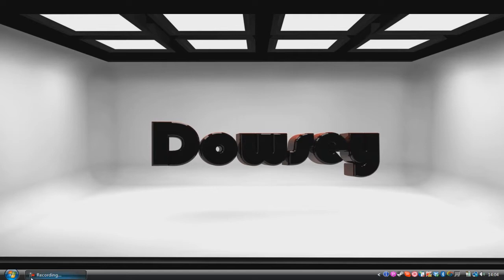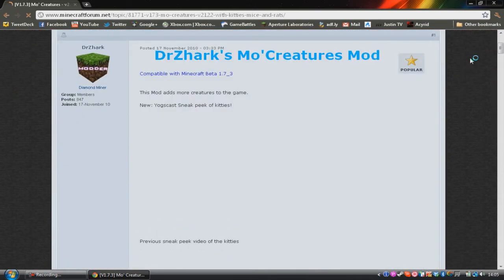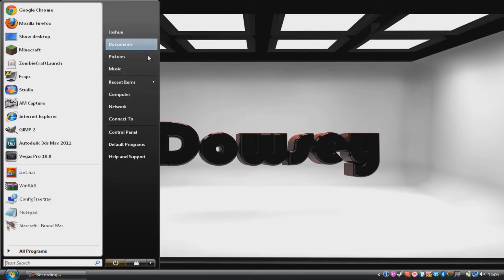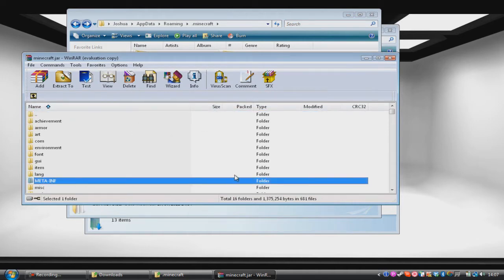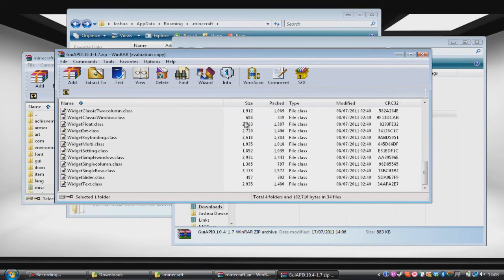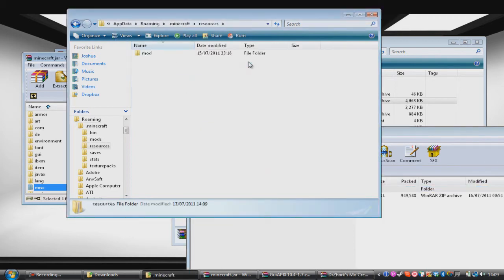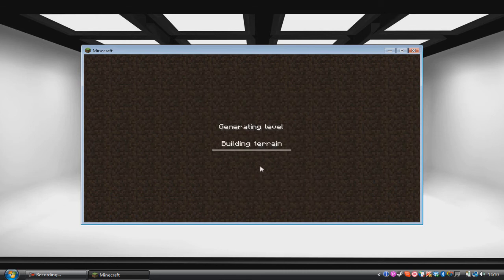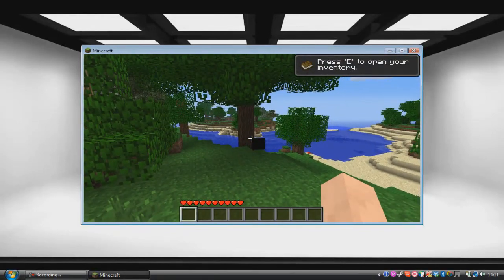How to Install Mod's to Minecraft (Mo' Creatures Tutorial)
A lot of people have been asking me how to install mod's to Minecraft, so here's how to do it!!